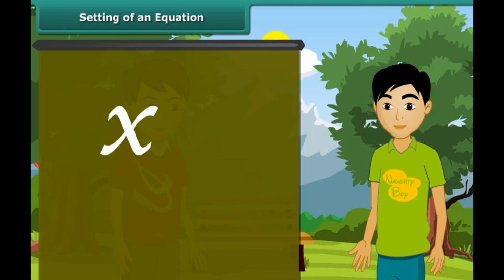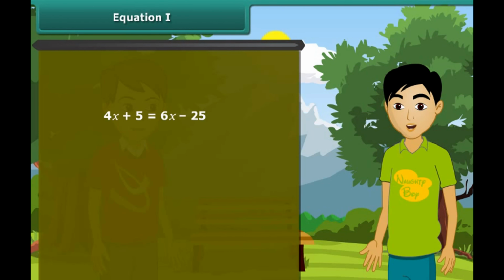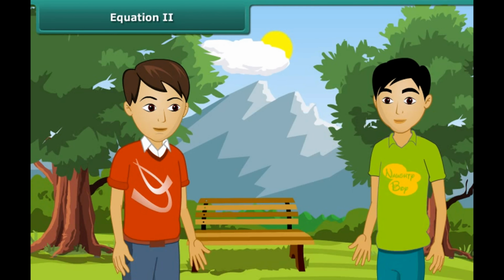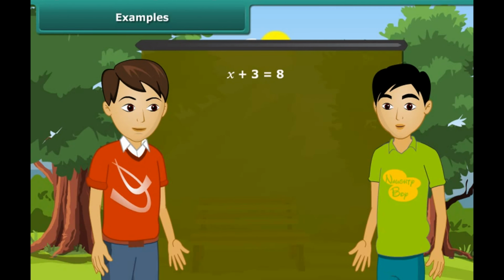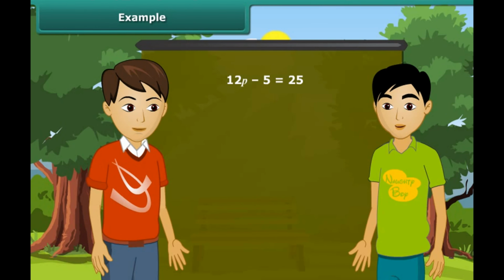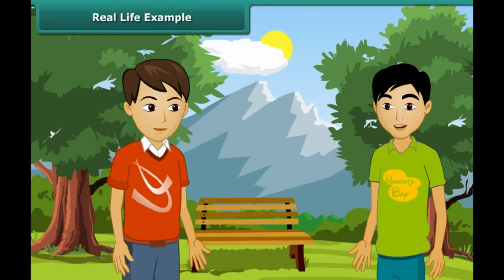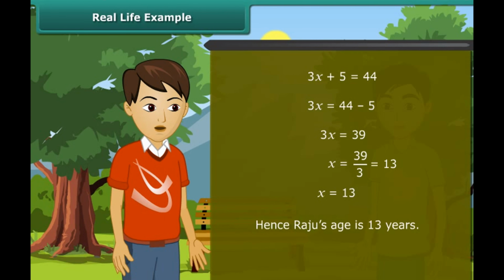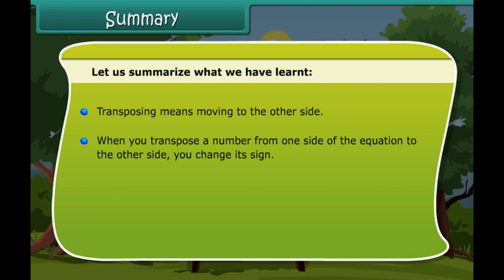C 7 - Maths - 4 Simple Equations